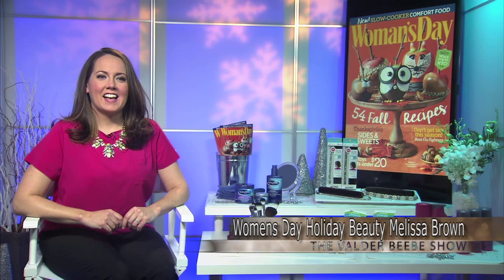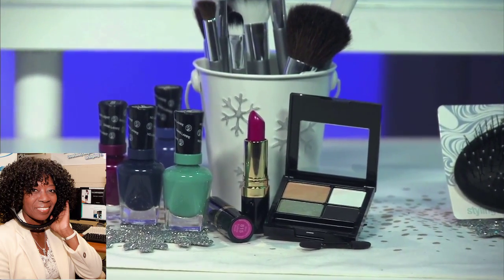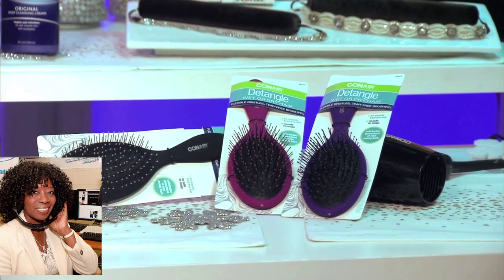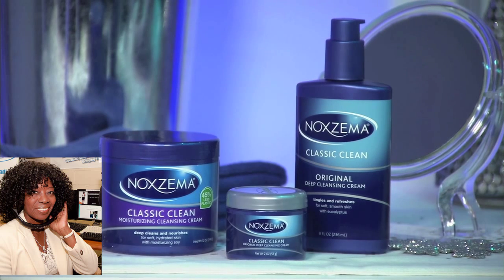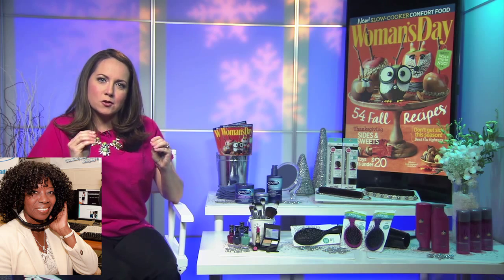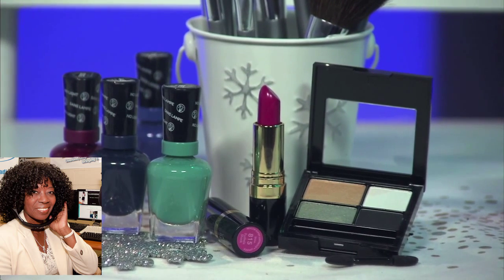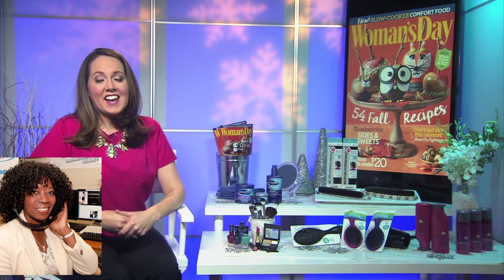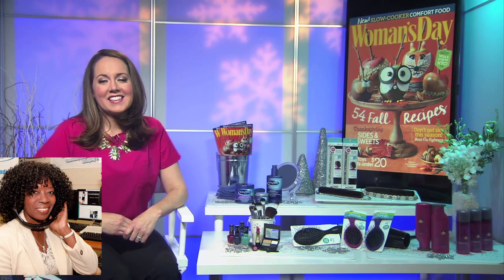Womens Day Holiday Beauty Melissa Brown